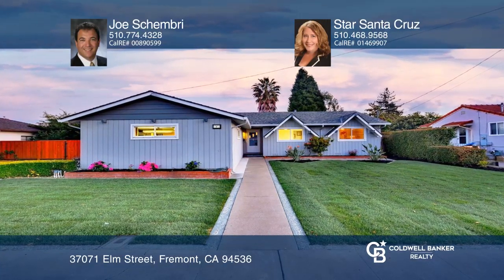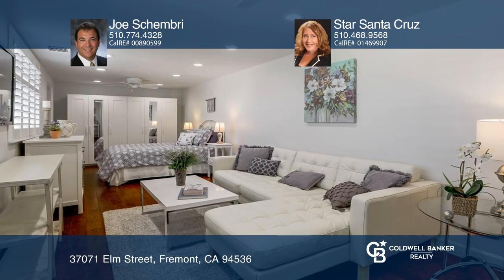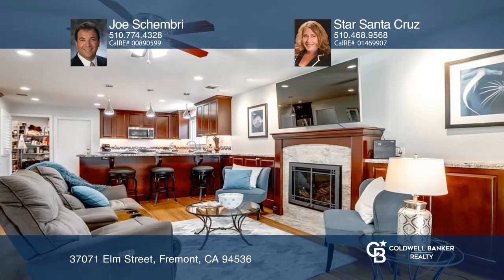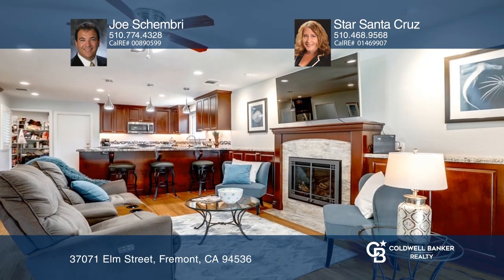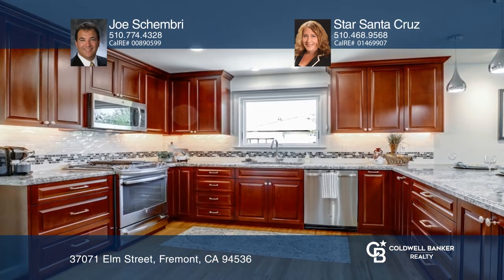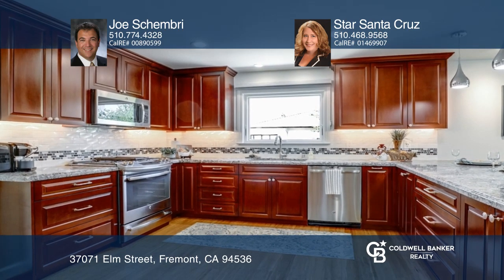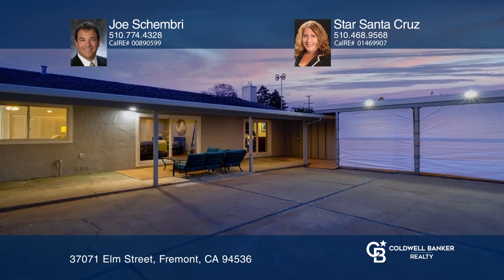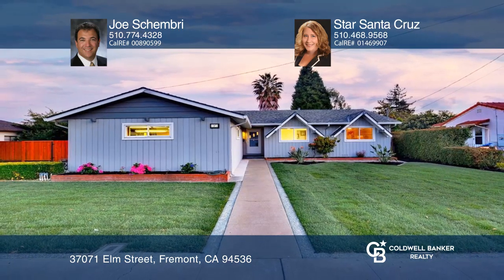37071 Elm Street Fremont, CA | ColdwellBankerHomes.com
37071 Elm Street, Fremont, CA

Introducing this beautifully remodeled single-story home on an oversized lot. This extended home offers an added guest suite remodeled with a full bathroom, HVAC system, dual-pane windows and plantation shutters. The open floorplan features a family room and a formal living room, both with sliding g